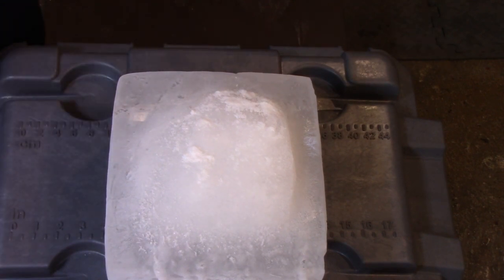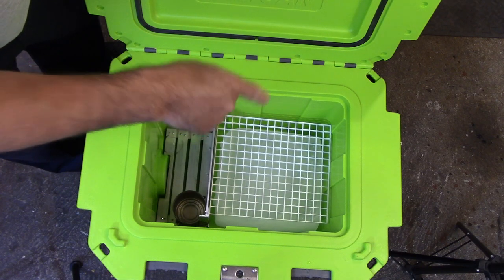Pelican 30 Quart Camping Cooler Ice Block Challenge - First Use - How Good Is It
I look forward to testing out the cooler in much hotter conditions over a longer time period.